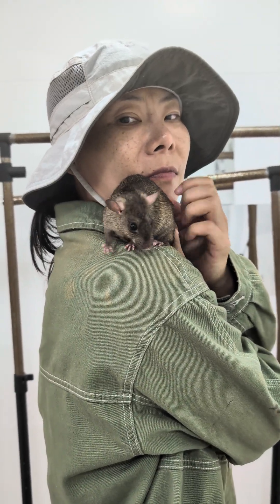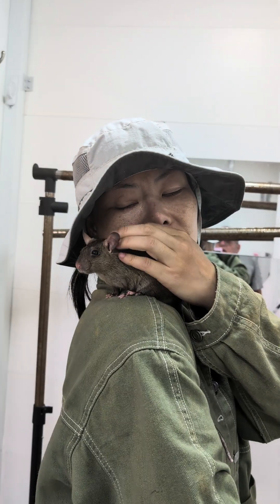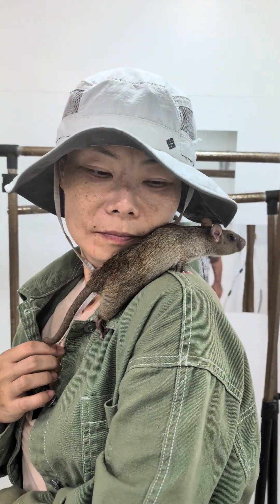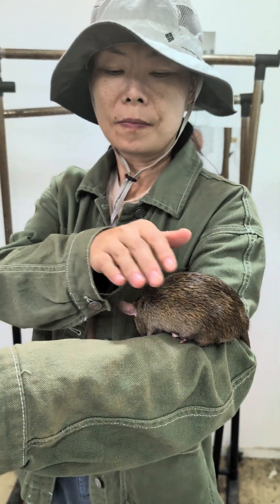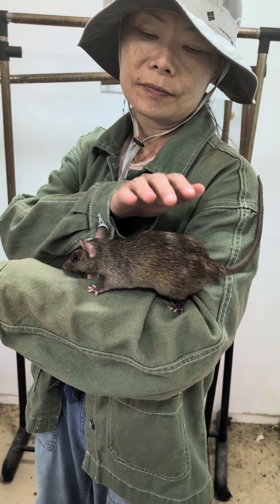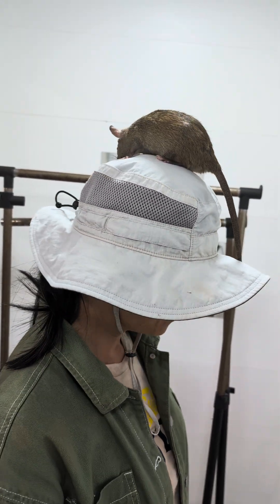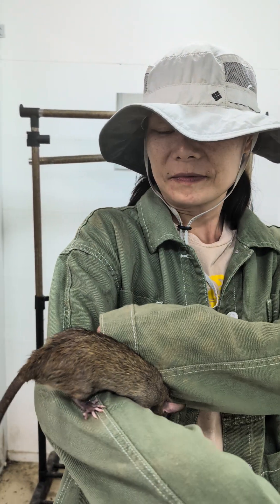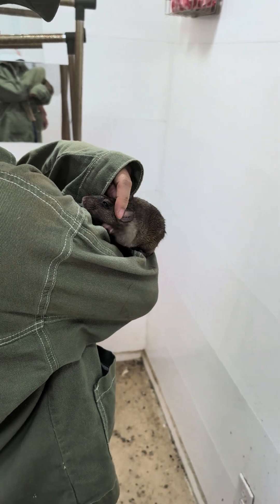🐀 Rare Tame Roof Rats FREE for Ethical Breeding or Behavioral Research!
8 years of selective breeding for health, tameness, and intelligence. Zoonotic disease-free, ideal for neurology or behavioral studies. Interested? Reply in the comments or DM me!